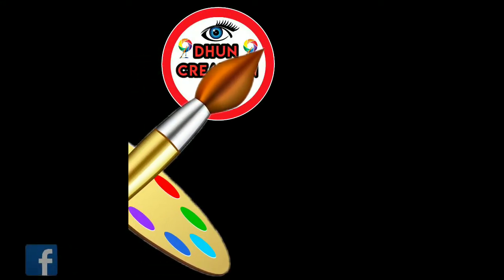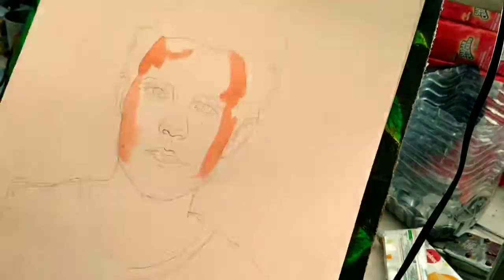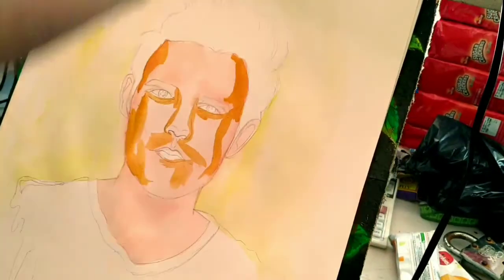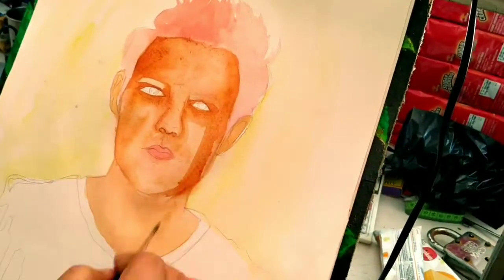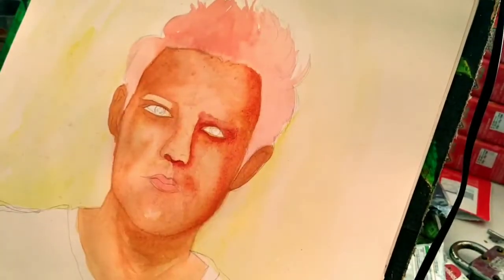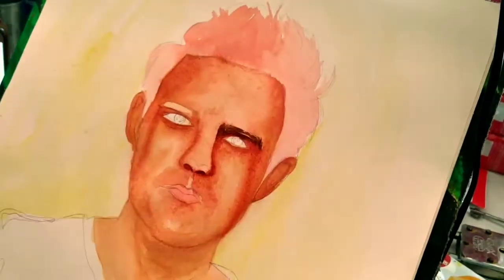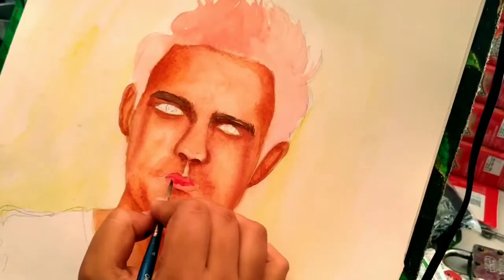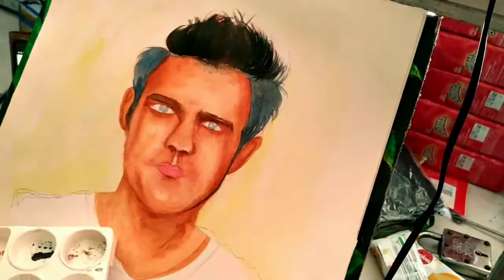Watercolor Face drawing tutorial for beginners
Drawing tools that i used...

2. Black Marker ✒pen

3.Normal ereser

apple_drawing with_watercolor
# underpainting_with_watercolor
pencils